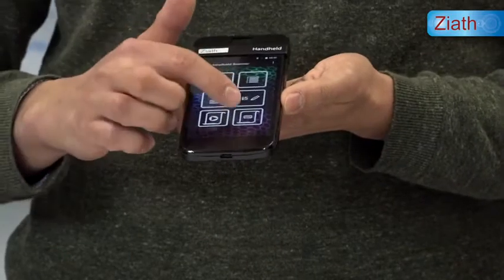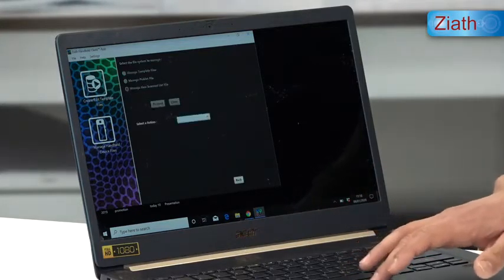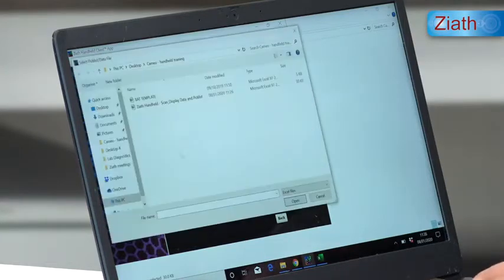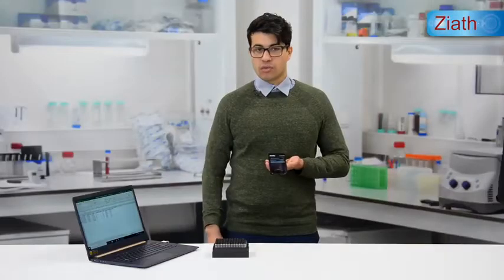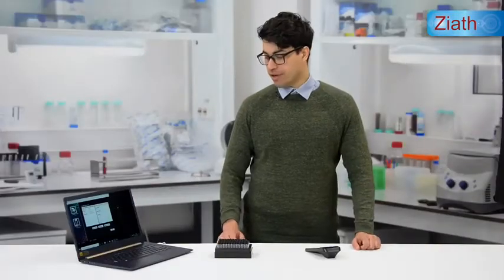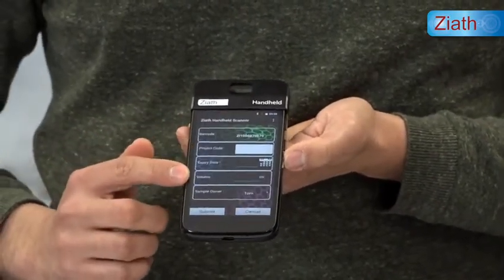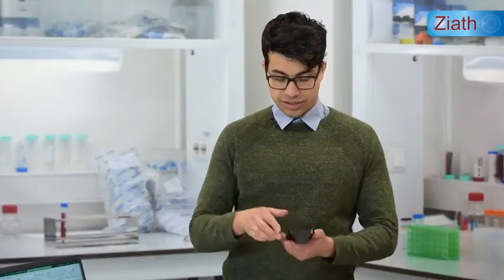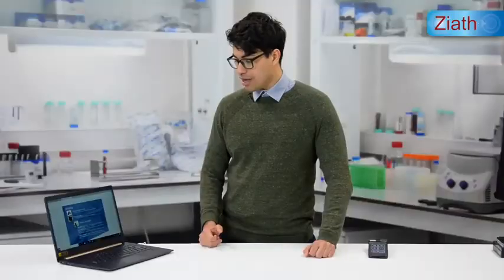The Ziath Handheld 2D barcoded tube reader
Ziath's powerful Handheld Tube reader may look like a cellphone, but it's packed with exciting features to make your work with 2D datamatrix barcoded tubes easier. Create and edit Pick Lists, download and upload tube status to/from your LIMS or database and scan a series of tubes to fill in an Excel spreadsheet. These are just some of the functions demonstrated here by Avash Anderson, Ziath's Product Support Engineer. The Handheld device can read most popular makes of tubes which carry 2D bar codes including: Biosigma, LVL, Altemis, Matrix, Thermo, Brooks, Fluidx, Greiner, Hamilton, Eppendorf, Azenta, and many more.